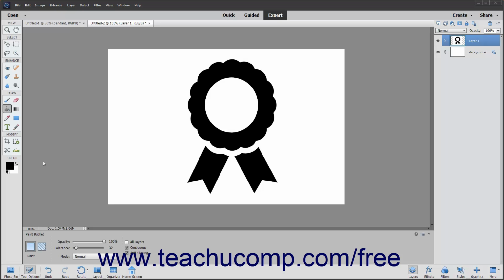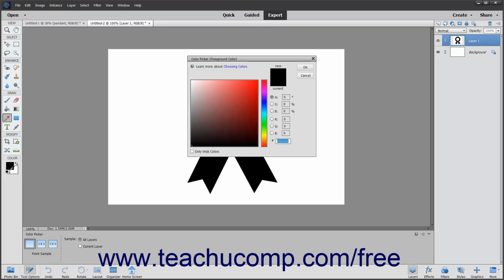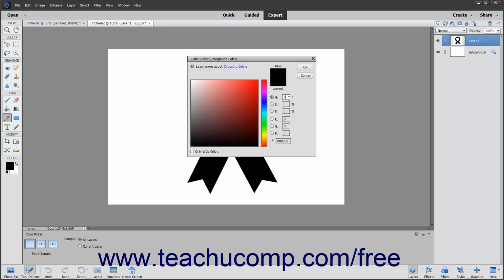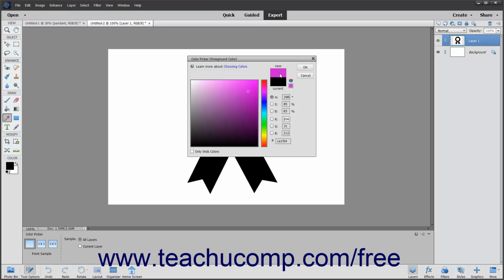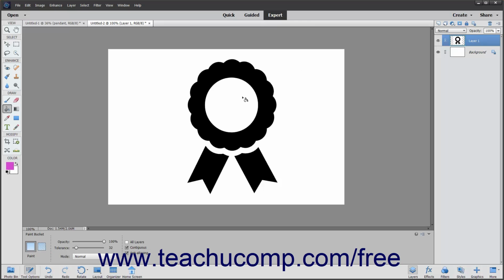Learn How to Use the Color Picker Dialog Box in Adobe Photoshop Elements 2023: A Training Tutorial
FREE Course! Learn how to use the Color Picker dialog box in Photoshop Elements 2023 A clip from Mastering Photoshop Elements Made Easy. - the most comprehensive Photoshop Elements tutorial available. Visit us today!